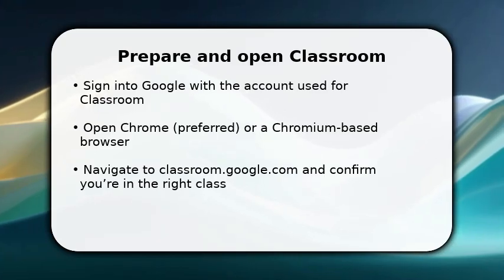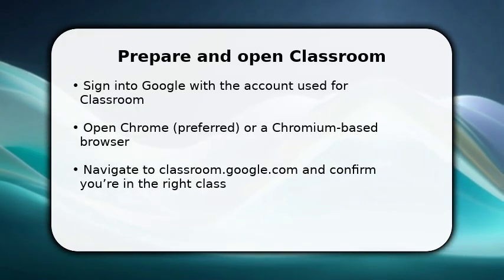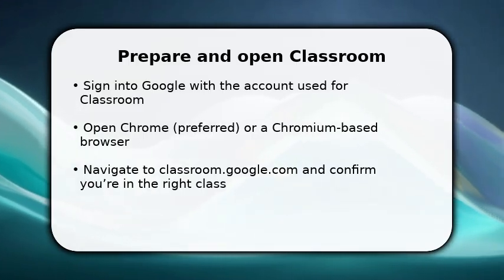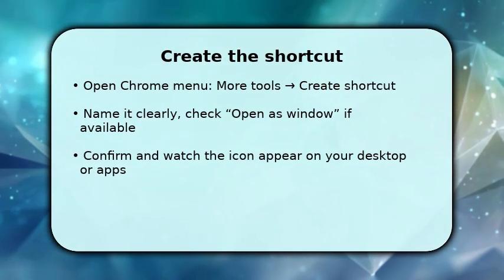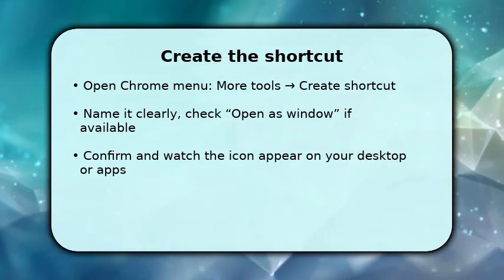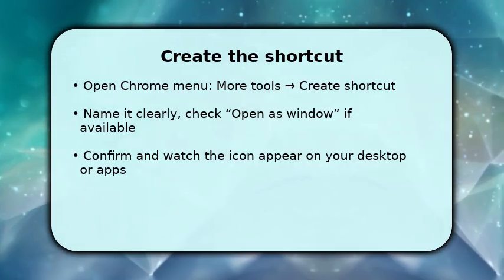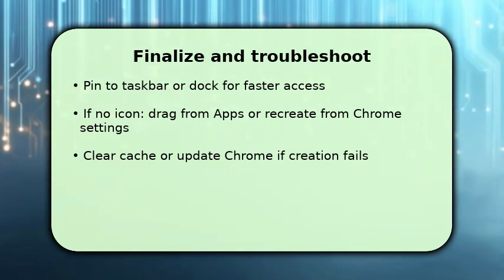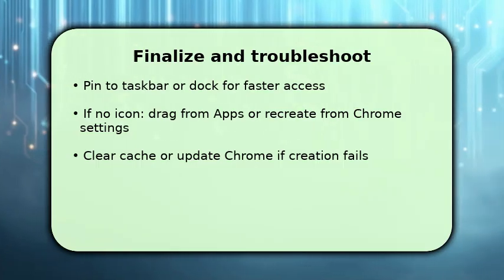How to Put Google Classroom Shortcut on Desktop (full Guide)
Discover the step-by-step process of adding a Google Classroom shortcut to your desktop for easy access. This comprehensive guide covers all necessary actions, from installation on Windows and macOS systems to troubleshooting common issues.

Google Classroom, desktop shortcut, installation instructions, Windows PC, macOS setup, access Google Classroom quickly, tutorial for desktop access, class management tooltip, quick class navigation, educational software on computer, streamline learning